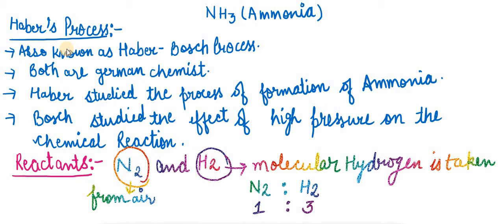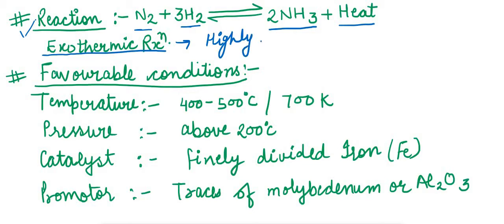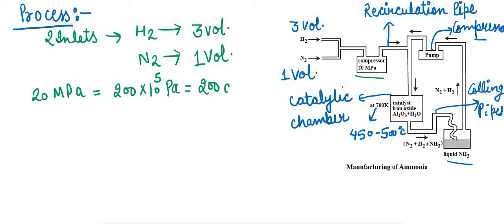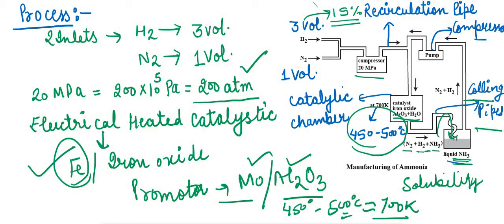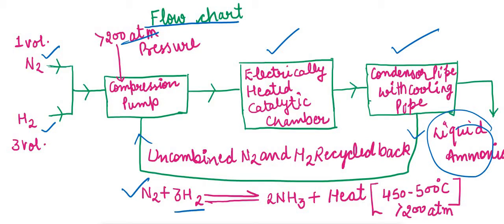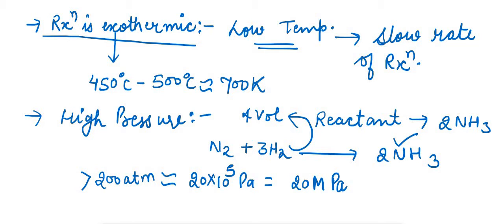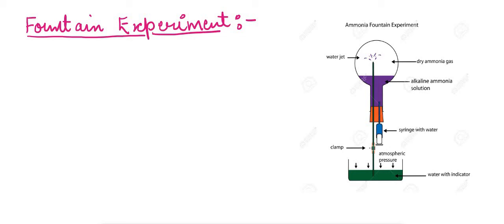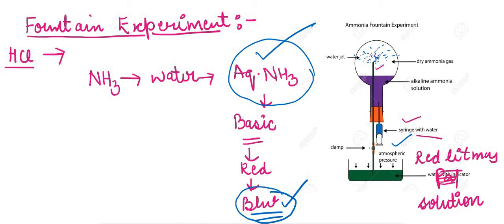ICSE || Class 10 || Part - 2 || Ammonia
Complete description of Haber's process.